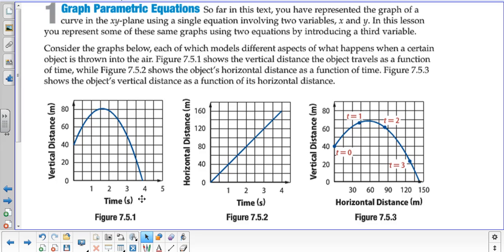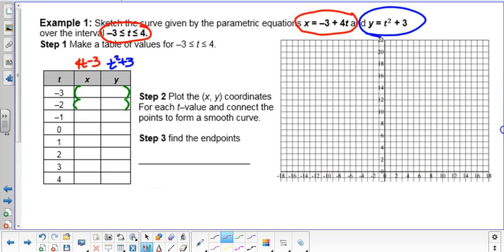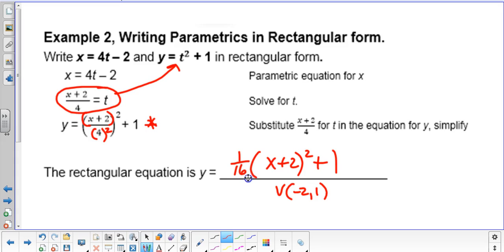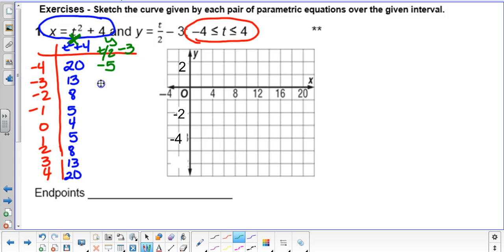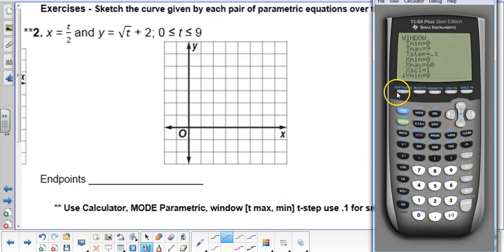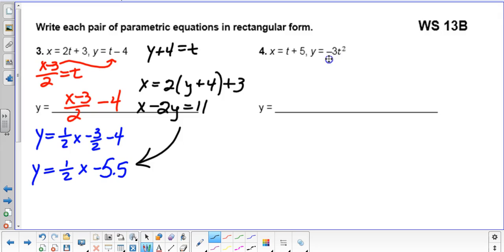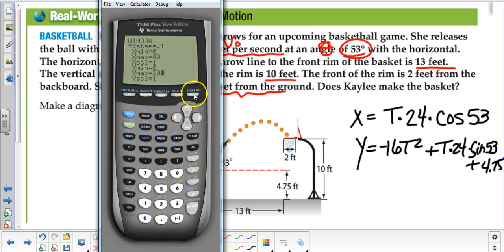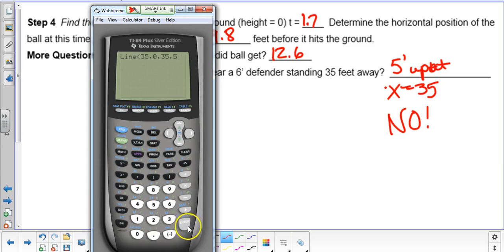Parametric Equations 7.5 Precalc March 11